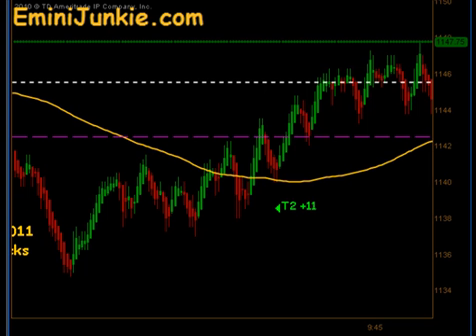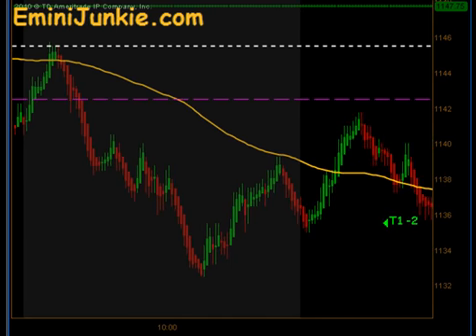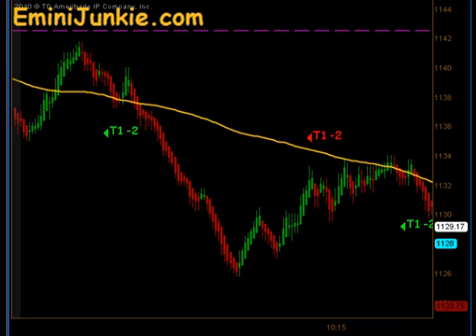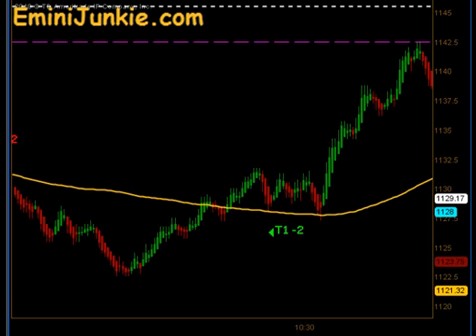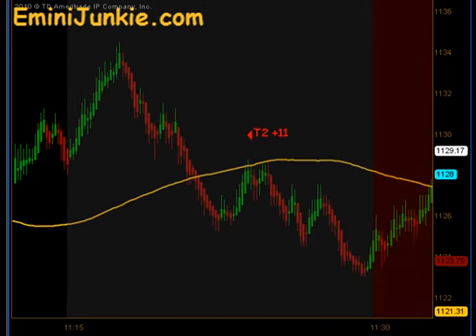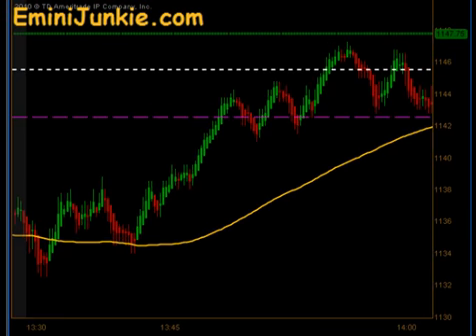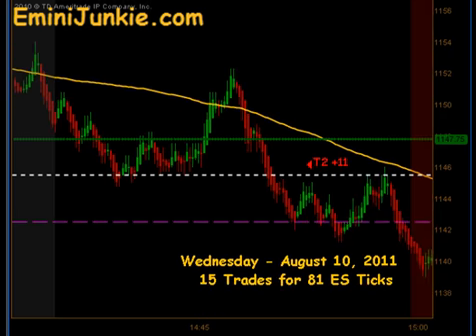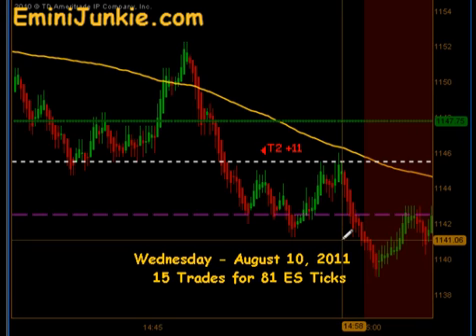Learn How To Trading E-Mini Future from EminiJunkie August 10 2011